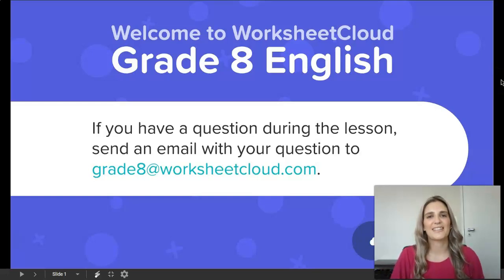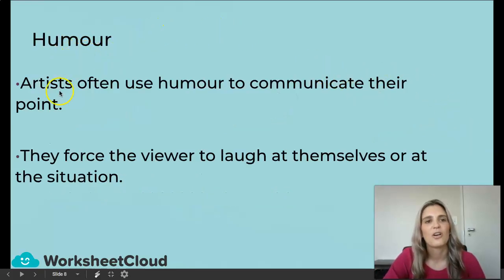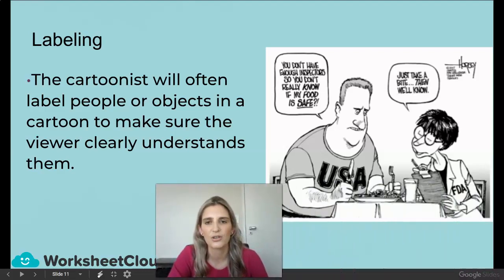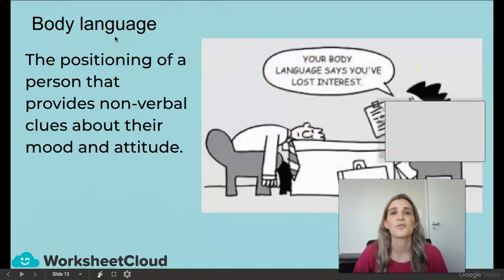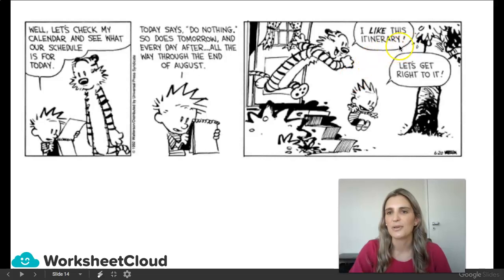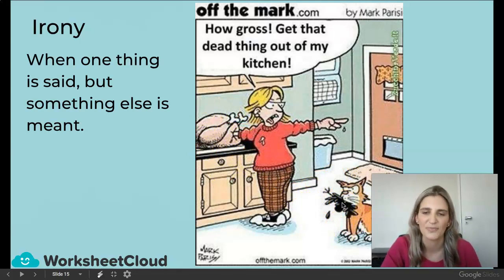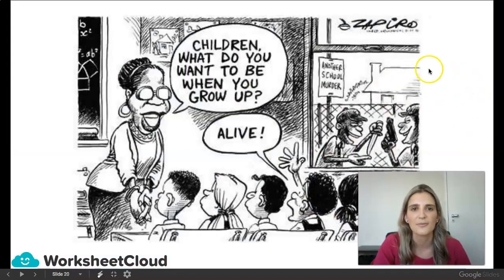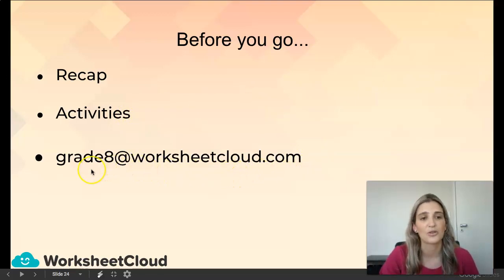Grade 8 - English - Visual Literacy - Cartoons / WorksheetCloud Video Lesson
In this Grade 8 English video lesson we will be teaching you about Visual Literacy - Cartoons.